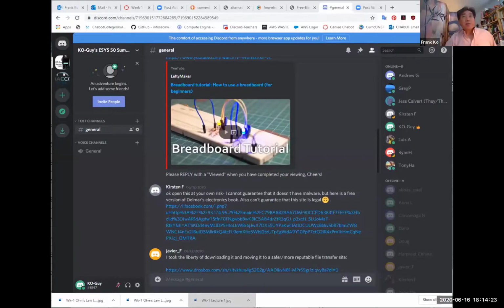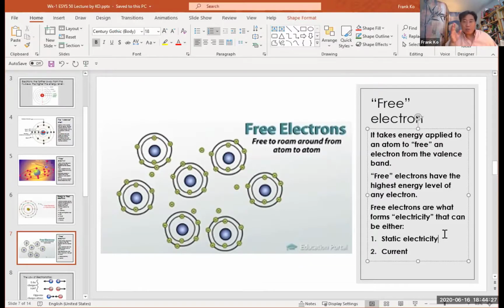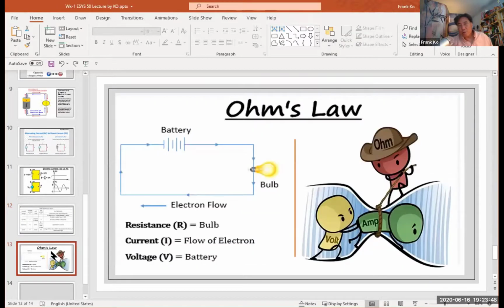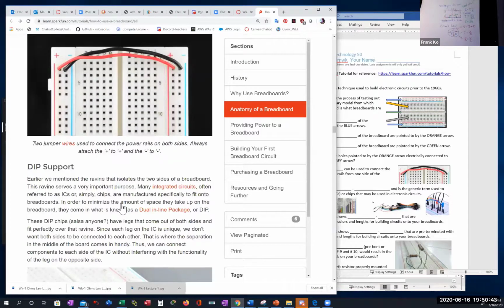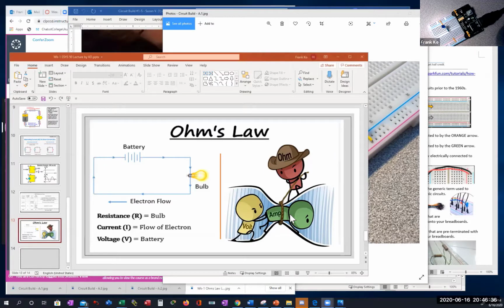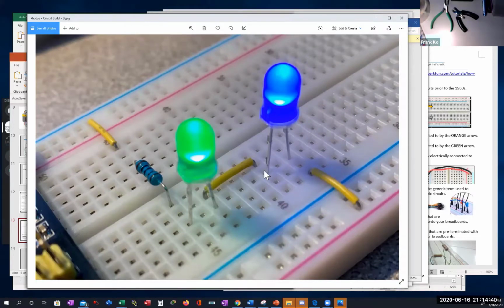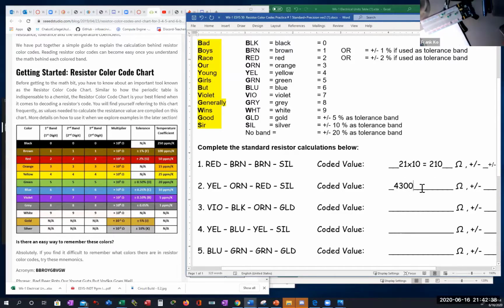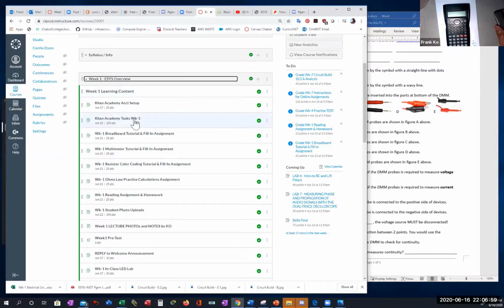ESYS 50 Summer Week-1 Lecture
KO-Guy = Professor Frank Ko delivers Week-1 Lecture to new ESYS 50 Summer Session students at Chabot College, Hayward, CA.
Topics discussed include: color coding standard vs precision resistors, building circuits on breadboard, electronic terms and Ohm's Law.